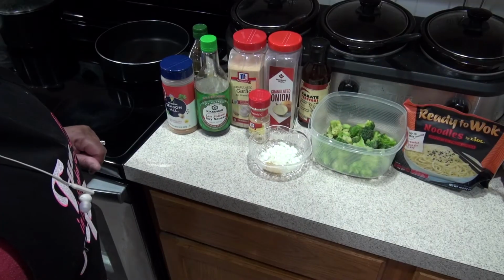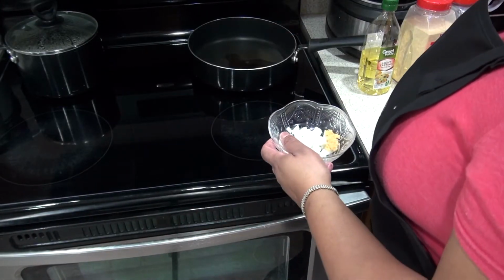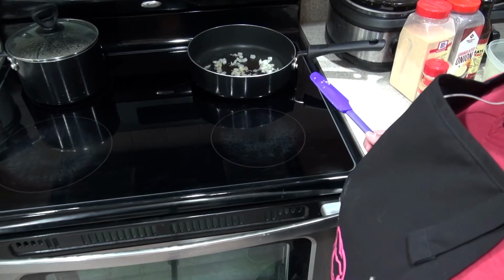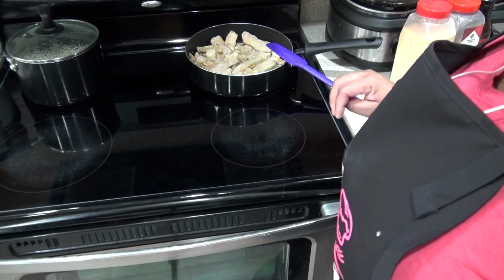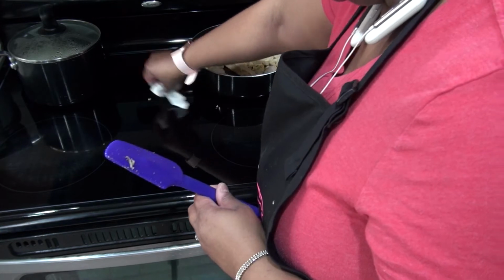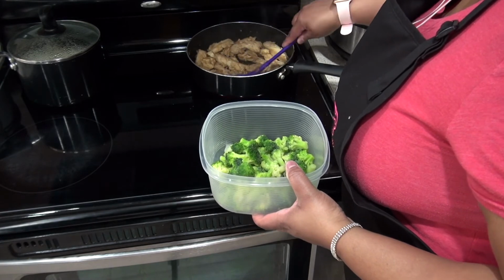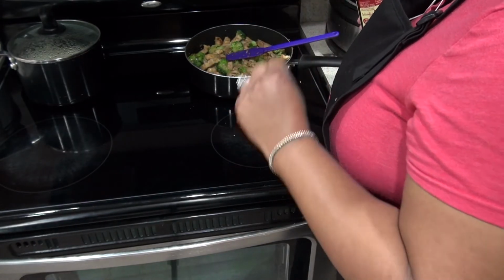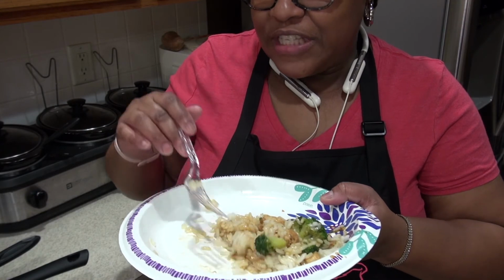Fun In The KitchenWith April: Chicken Teriyaki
Recipe:
Chicken breast strips pre-cooked or raw
low sodium soy sauce
ginger
1/2 cup of onion
1tsp of minced garlic
onion powder
garlic powder
1 tbs olive oil
teriyaki sauce